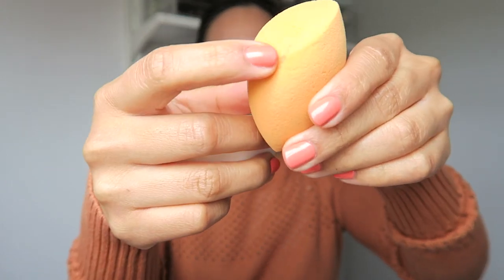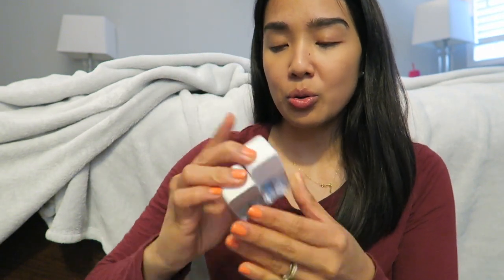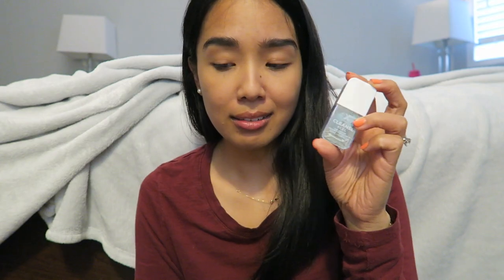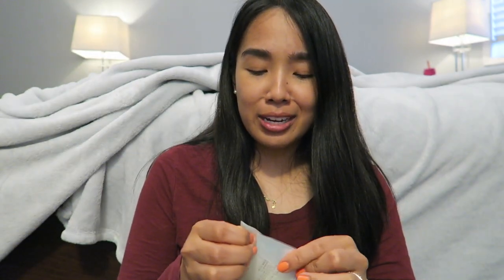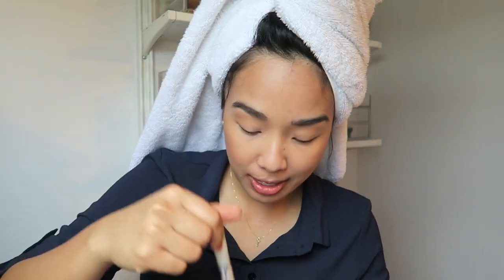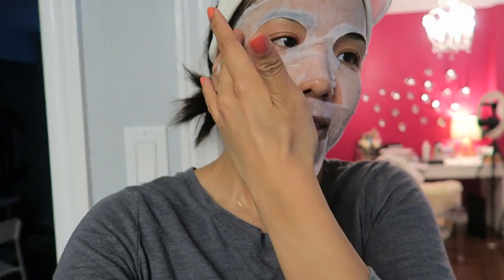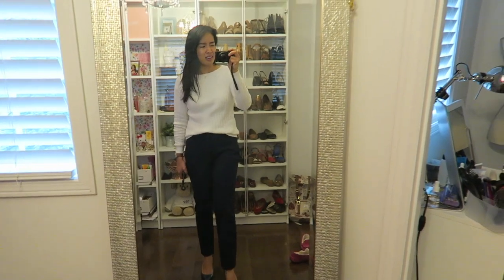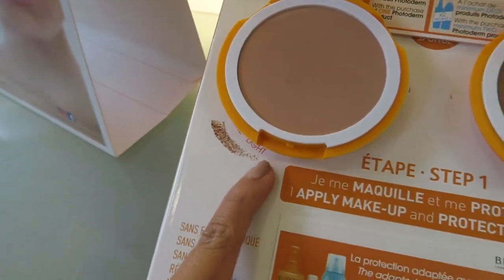vlog | nail polish declutter + new hair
The one where I get a haircut, buy some asian makeup/skincare, get new shoes and clear out some polishes

Mentioned//

Uniqlo Sweater

The Face Shop beauty sponge

The Face Shop Oil Control Foundation Cushion in V205

Clarins SPF

Buffy the Vampire Slayer on Netflix

Sephora Haul:
Sephora Formla X Cleanse polish
500 pt perk Benefit Brow Bar pass (brow wax & tint)

Converse Chuck Taylor – Dainty version (a thinner sole than the original version)

Sheet Mask from Lululun

Bioderma Compact SPF

Birkinstock in Gizeh (leather version)

WEARING//

Nails//
Essie in Tart Deco
Essie Gel Couture in At the Barre